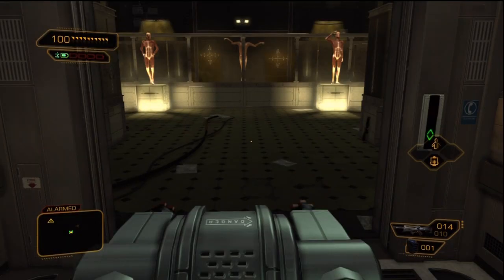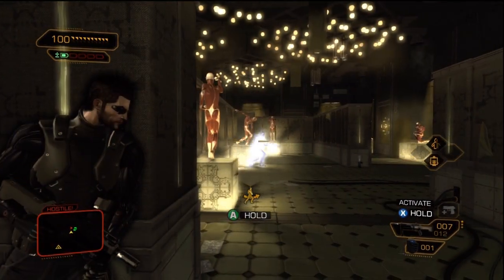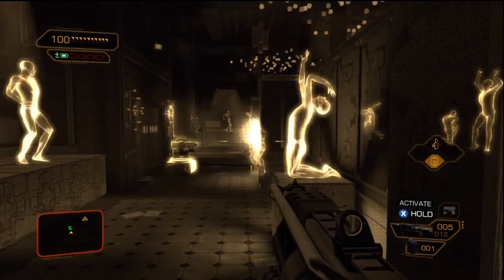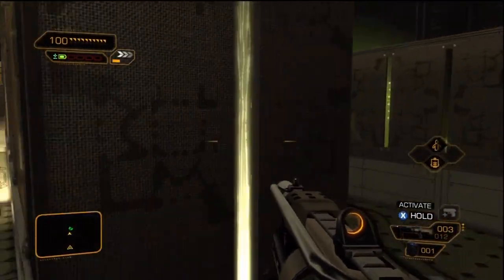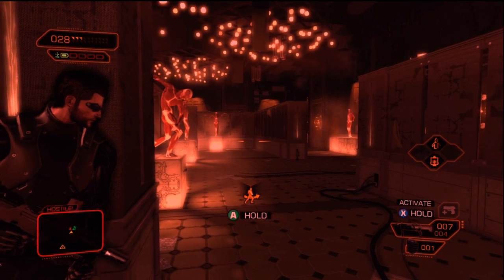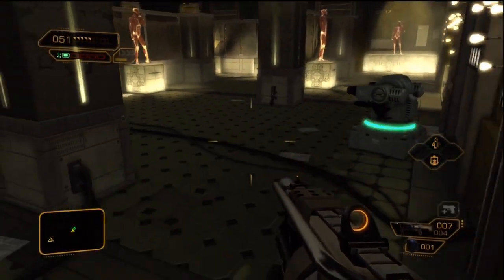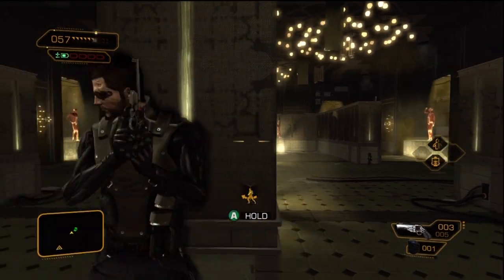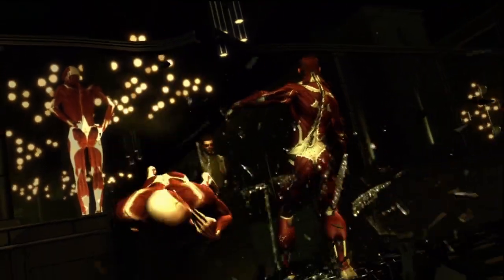Deus Ex: Human Revolution How to Beat Jaron Namir Guide (Give Me Deus Ex) without Weapons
Here's the BEST guide for defeating Jaron Namir, the third boss in Deus Ex: Human Revolution. Jaron Namir one tough sob, but as long as you bring some backup (a turret) and a couple bullets you can take him out easily. Hope you guys enjoy the COMEDY of this clip and the few tips I throw in.